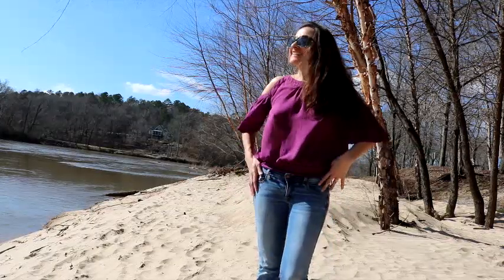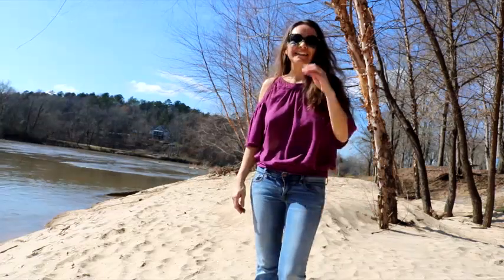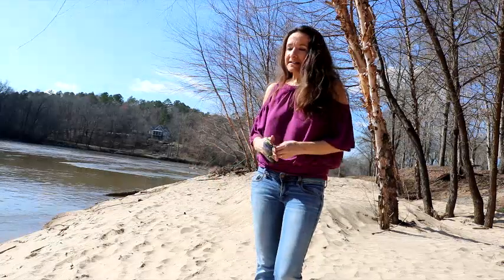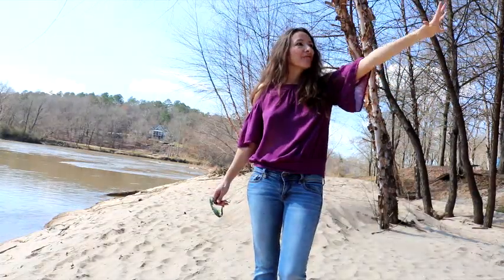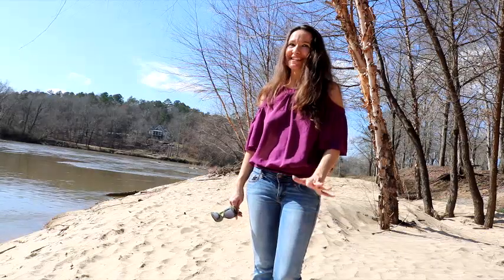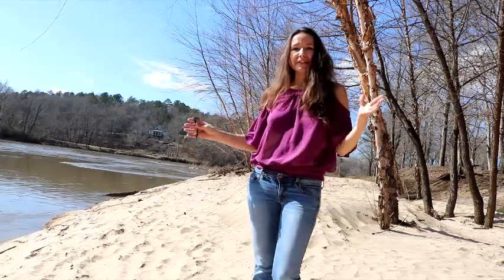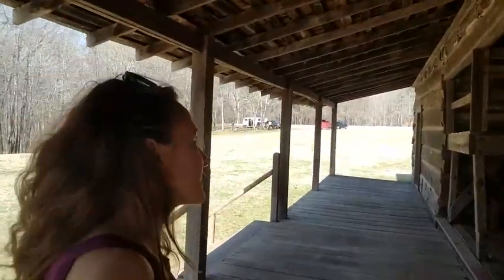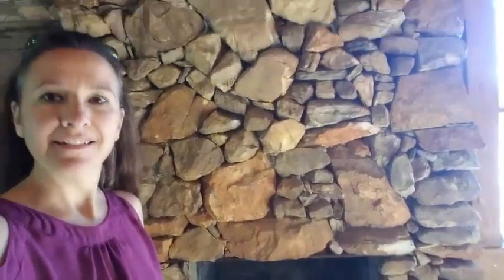A Walk by the River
Come with me to the river, take a walk and explore a cabin!